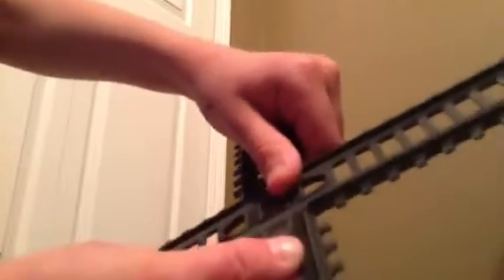P2 of Behind The Scenes of Power Trains movie